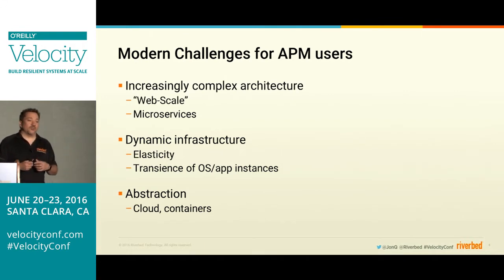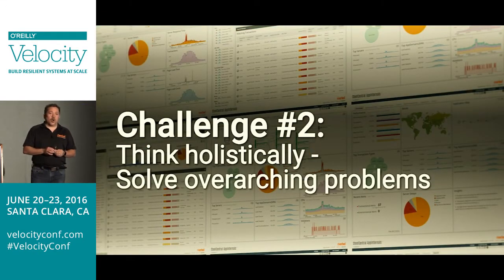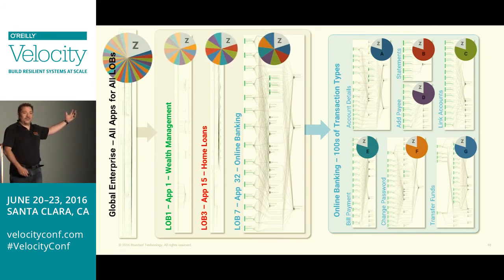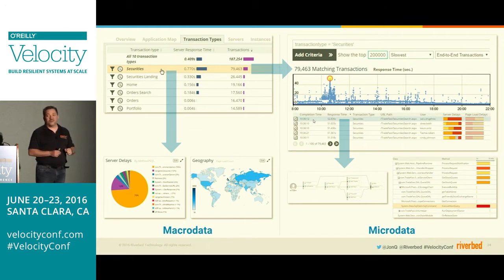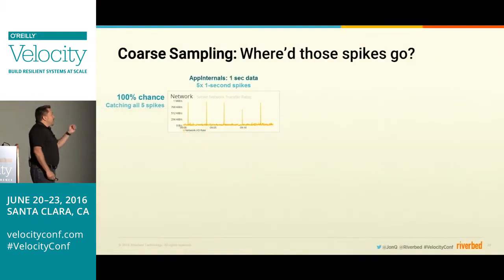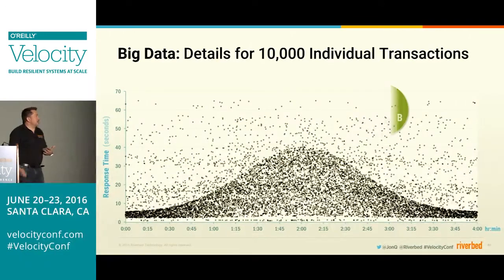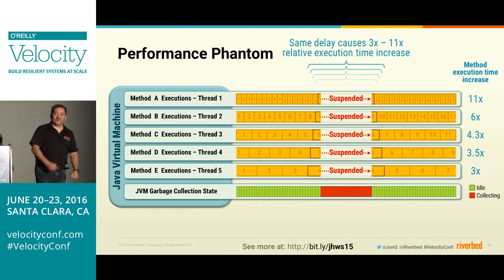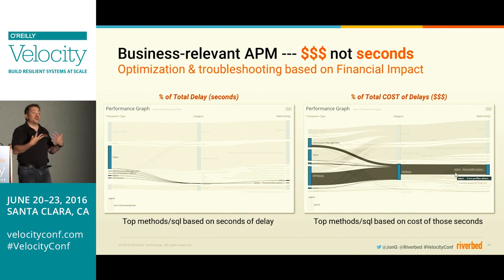Velocity 2016: Cutting Edge Performance Analysis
Is your performance analysis approach as cutting edge as your application architecture?

With the adoption of elastic computing, containers, and microservices, application topology is often transient, nebulous, and unpredictably interrelated with countless other applications and services. This has posed a serious challenge for performance monitoring, since many tools and techniques are still rooted to static physical concepts like tiers, servers, and JVMs.

The nature of performance problems has similarly increased in complexity. It is no longer sufficient to simply identify the “most overloaded servers” or “top slowest code.” A new performance analysis paradigm is needed that can identify the overarching issues that have the greatest impact on business goals and revenue.

This talk presents a new performance analysis paradigm and covers real-world case studies where these techniques revealed major problems which previously went undiagnosed. In one case, the techniques uncovered a seemingly small issue that had an unexpectedly large cascading effect across dozens of applications and affected millions of transactions for tens of thousands of users each day. One centralized fix dramatically improved end-user experience and the bottom line for multiple lines of business.

(From O'Reilly Velocity Conference, Santa Clara, June 22nd 2016)